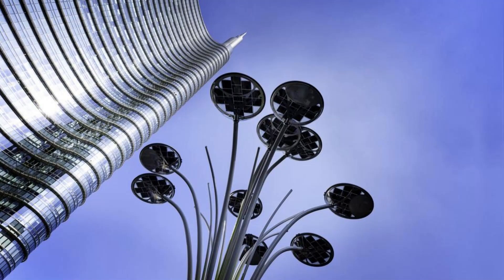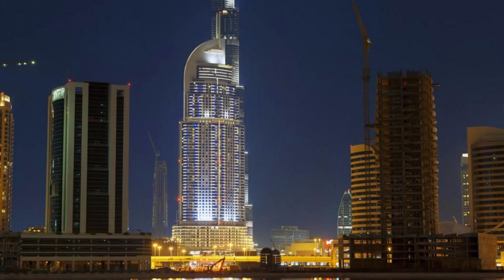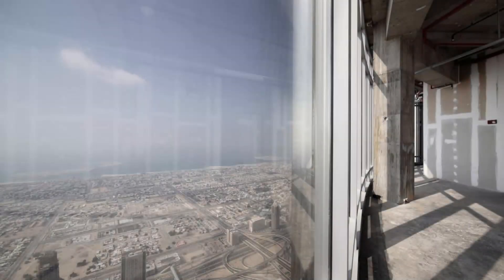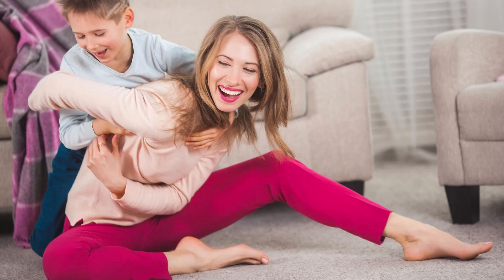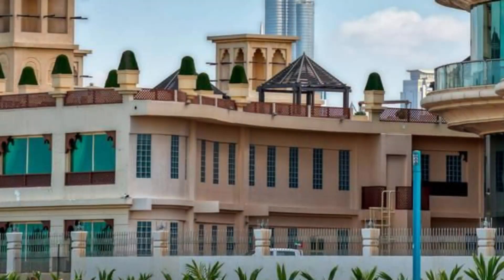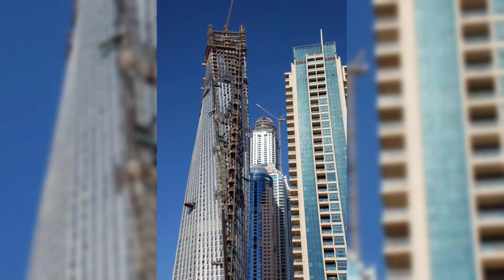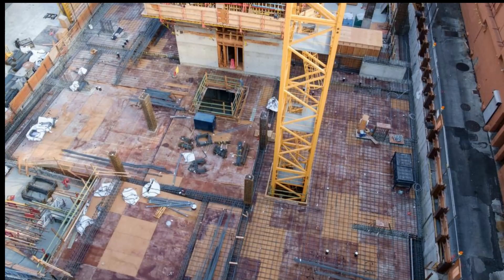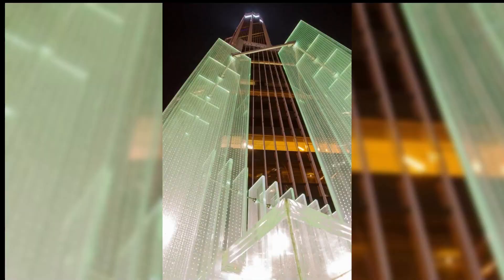Unveiling the Majesty: Exploring the Wonders of Burj Khalifa, theTallest Building in the World!usa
Unveiling the Majesty: Exploring the Wonders of Burj Khalifa, the Tallest Building in the World!

bbc bbc news news world news breaking news us news world america usa usa news india news
BBCNewsOfficialYouTubeChannel

aaj takaaj tak liveaajtakaajtak liveaaj tak newsaaj tak live newsaaj tak samacharhindi newshindi news liveaaj tak live tvbreaking newshindi news channel livehindi news live tvlatest news in hindibreaking news in hindibudget 2024 livebudget 2024interim budgetbudget 2024 live updatesfinance minister nirmala sitharamanunion budgetbudget 2024 indiainterim budget 2024budget liveindia budget 2024nirmala sitharaman speech

NDTV IndiaNDTV india live tvNDTV newsHindi Newsnews in hindihindi news channellatest hindi newshindi news livetoday newsravish kumarprime time with ravish kumarcoronavirus india updatecovid-19 vaccinecoronavirus vaccinecongressbjplive tvwatch live tvlive tv on youtubebreaking newsentertainmentBollywoodsportsipl 2021politicsindia newsnarendra modirahul Gandhinews bulletin
nepalitv channelonline nepalitvlive nepalitvlive nepalitv channelnepali channelNepal tvNepal tv onlinelive streaming nepalitvlive streaming nepalichannellive stream Nepal tv channelkantipurtv
al jazeeraaljazeera liveal jazeera liveal jazeera englishaljazeeraaljazeera englishmiddle east newsBreaking newsaljazeera nowlatest newsnews hourenglish newworld news englishenglish newsenglish news liveinternational newsenglish bulletinal jazeera liveal jazeeraaljazair news liveal jazeera englishaljazeeraal jazeera newsenglish news liveGazapalestineWarHamasWar on Hamas
The New York TimesnytimescomNYTNYTimesnewstimes videoOpDocs